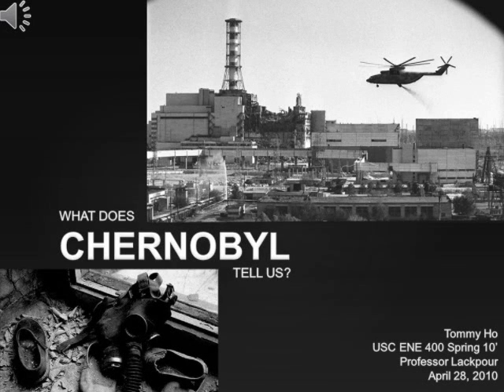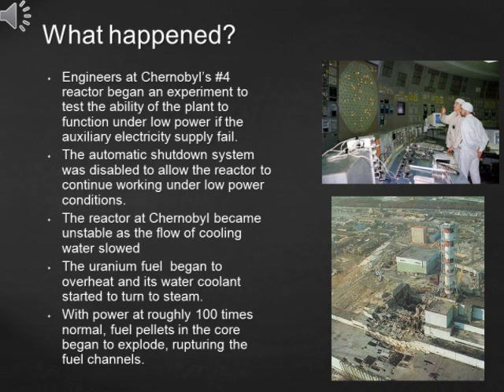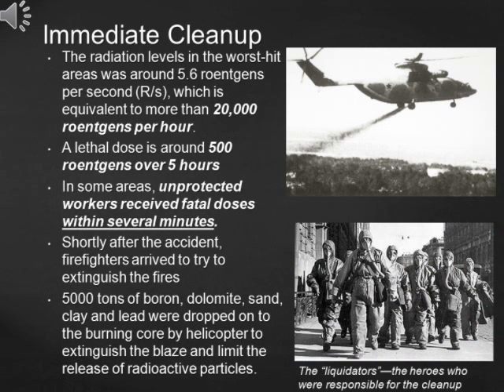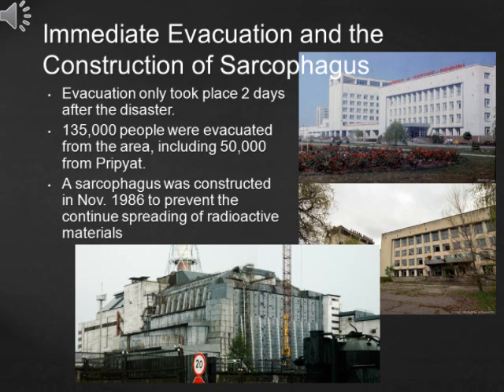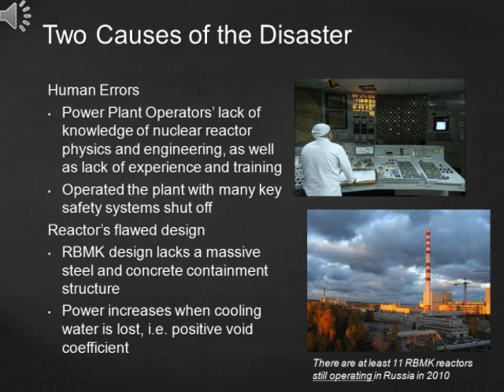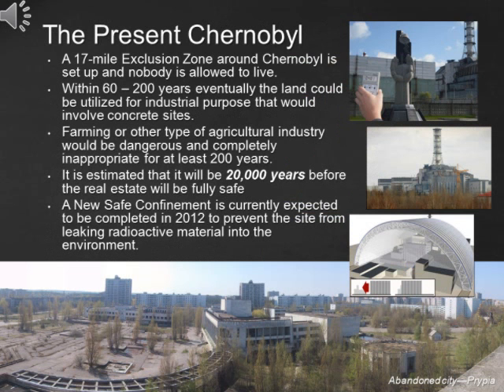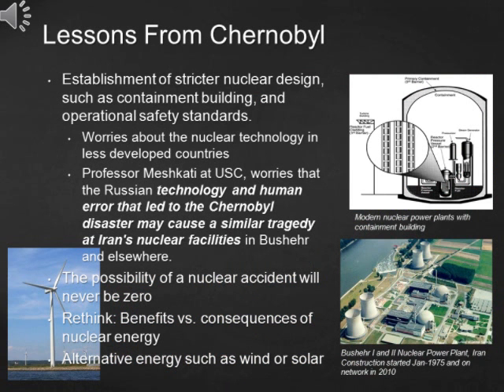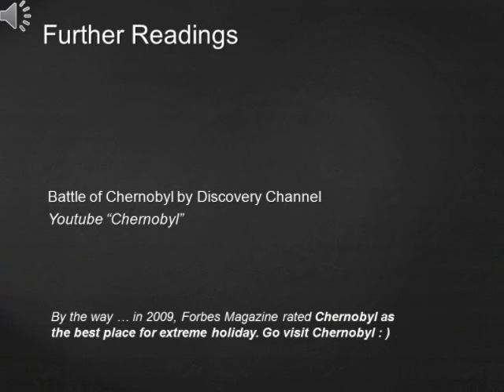Chernobyl Disaster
What does chernobyl disaster tell us? We should know that the possibility of a nuclear accident will never be zero. Thats why we need to make a balance between the benefits and consequences of nuclear technology, especially when we are converting fossil fuels to alternative energy like nuclear to fight global warming.